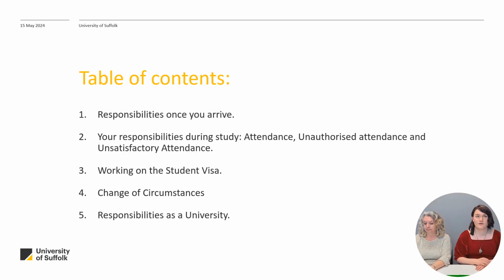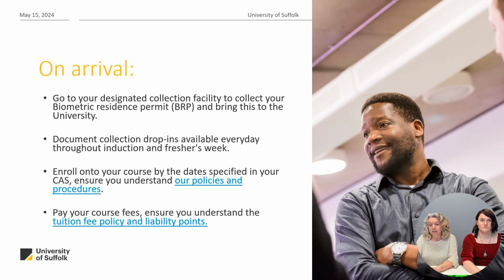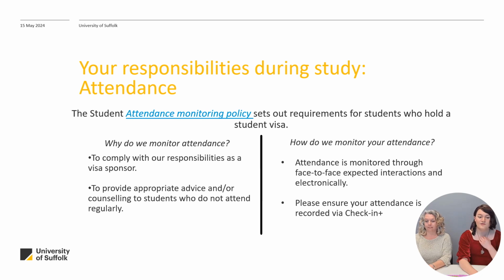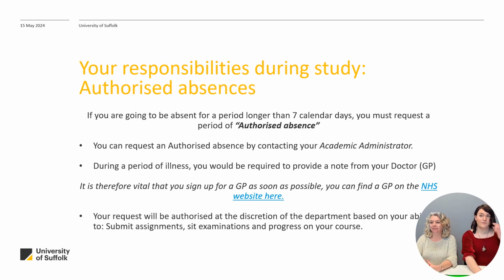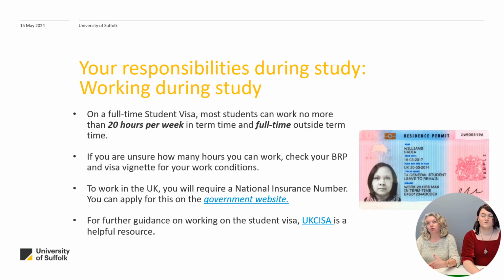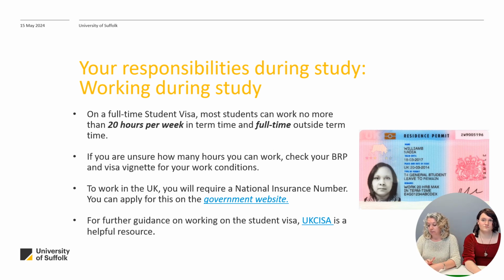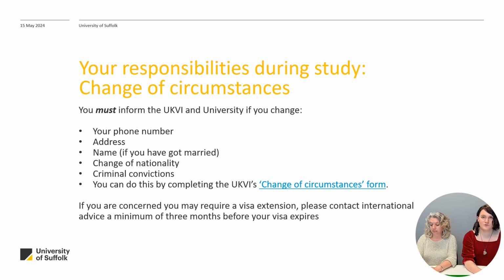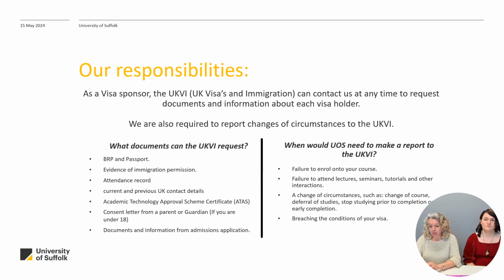Student Visa Responsibilities Presentation recording Summer 2024